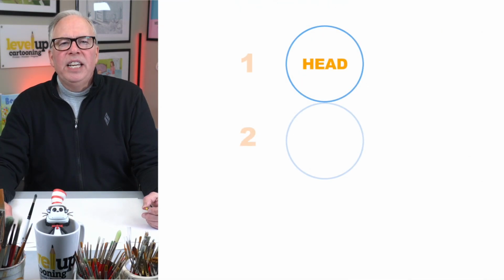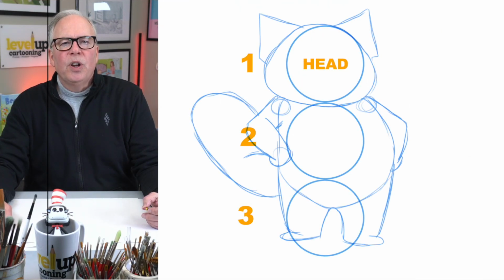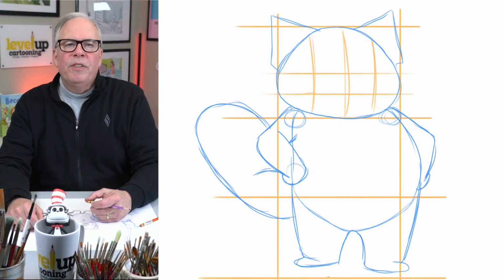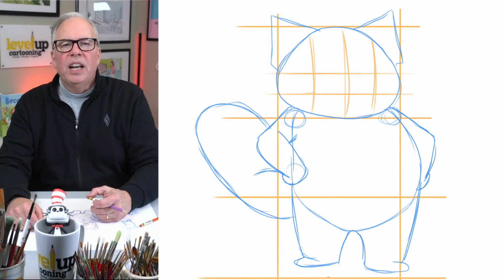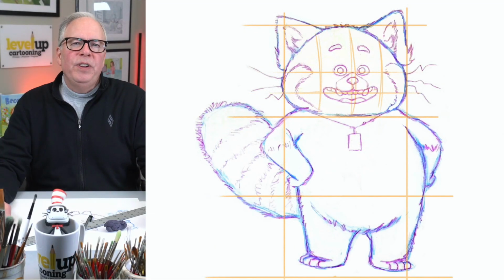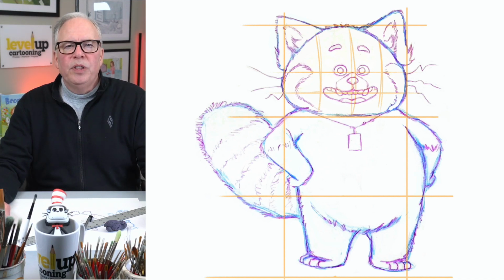Red Panda from Turning Red Drawing Tutorial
Learn how to draw the red panda (Mei Lee) from the upcoming Pixar movie, Turning Red in this easy drawing tutorial.  Kids, teens, and adults will discover their hidden drawing skills as they follow the easy step by step lesson for Mei Lee as the red panda.

In this drawing lesson, I break down the process of how to draw our red panda into three easy steps.

•In Step 1: we start with what I call the roadmap to construct Mei Lee's proportions, posture, and pose. In this step, we want to draw as light as possible-whisper on paper.

•In Step 2: we rough out the features of Mei Lee, building on top of that roadmap.
In this step,  our red panda begins to look like a red panda!

•In Step 3: we get to have fun-drawing those final details of our red panda, Mei Lee.

Tiimestamps
00:00 Intro
01:19 Step 1-How to Draw the Roadmap for Mei Lee/red panda
03:35 Step 2-How to Rough Out the Features for Mei Lee/red panda
05:56 Step 3-How to Draw the Final Details for Mei Lee/red panda